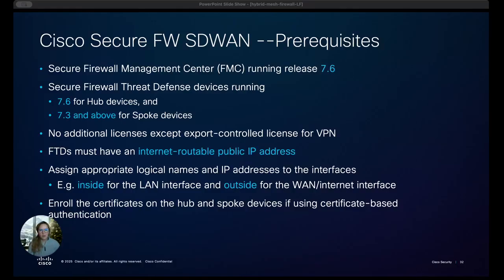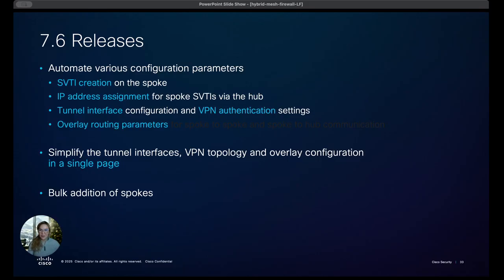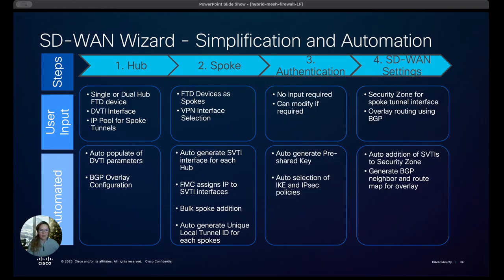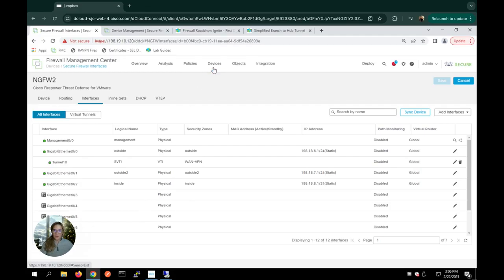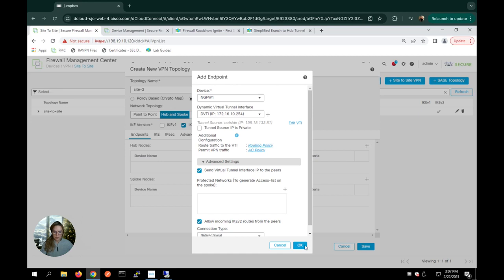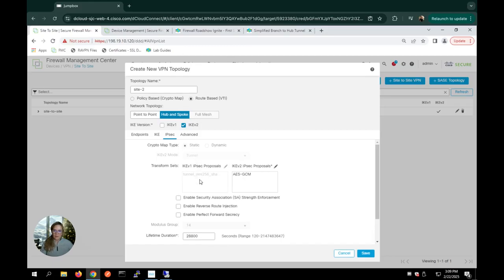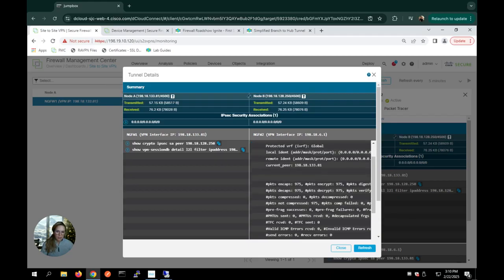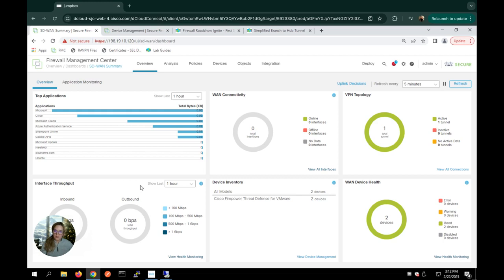Cisco Secure Firewall SDWAN 7.6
Simplified, minimal-step and guided wizard for route based SD-WAN hub and spoke topology configuration.